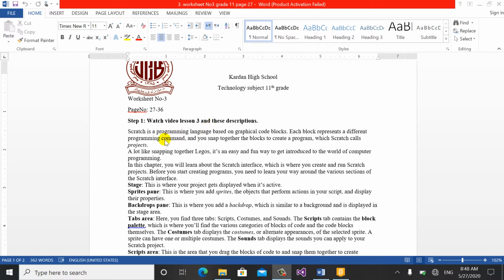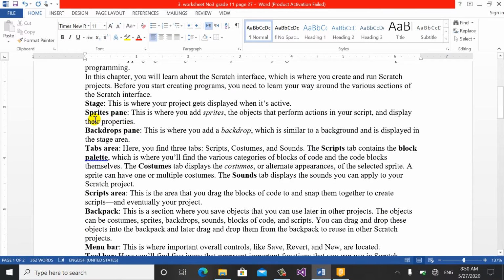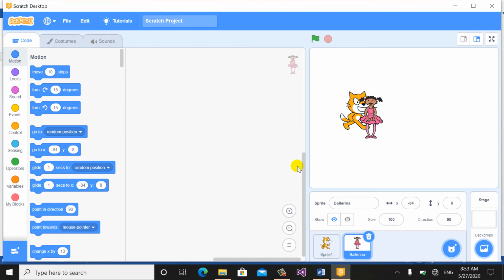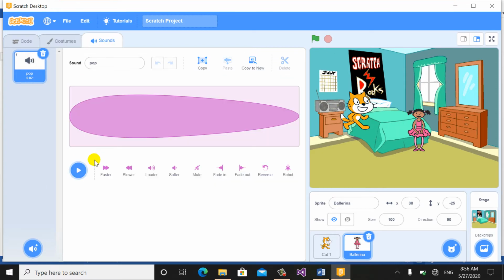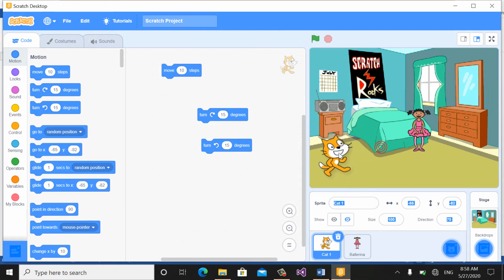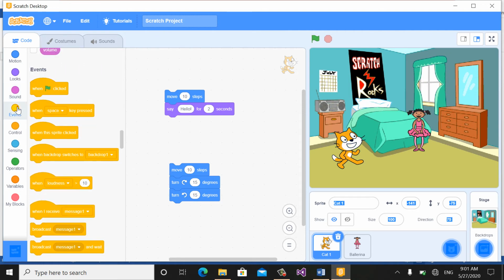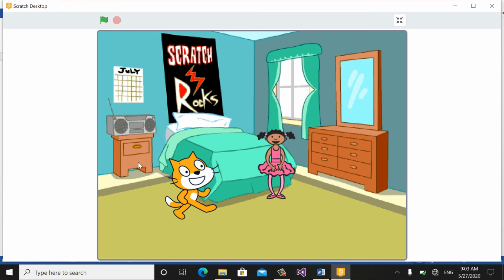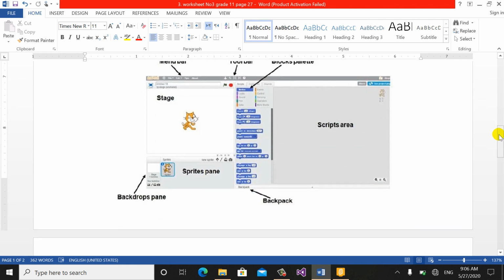3 scratch definition and its interface